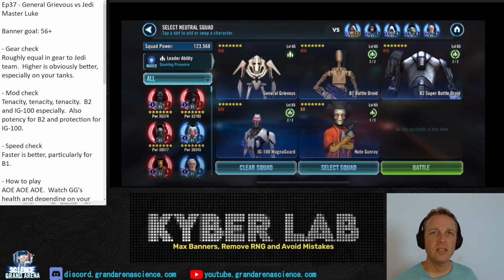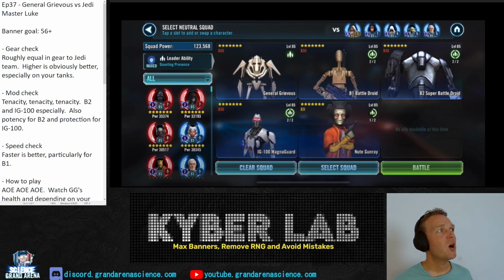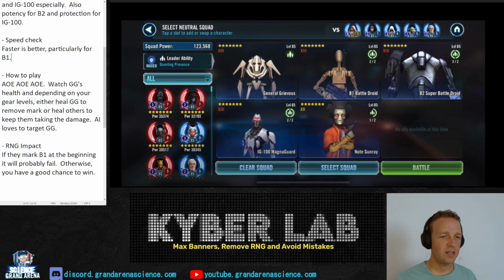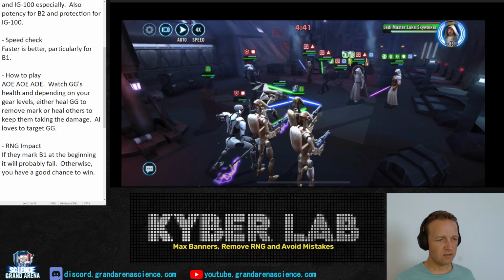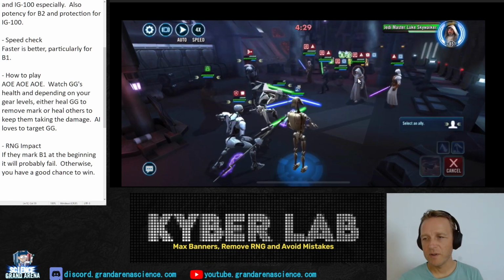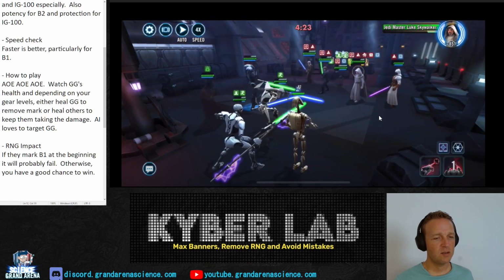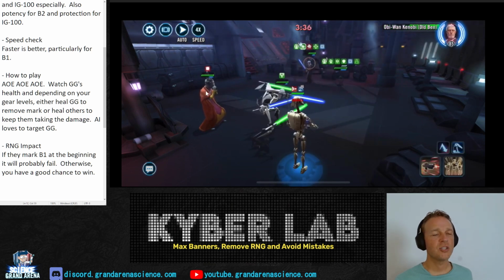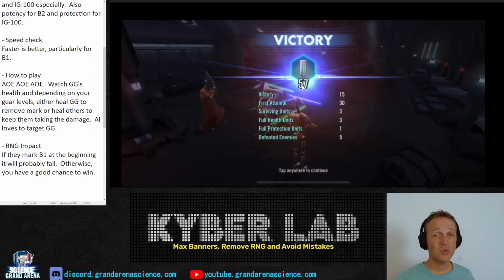Kyber Lab #37 - 5v5 - General Grievous vs Jedi Master Luke - GAC Fight Review